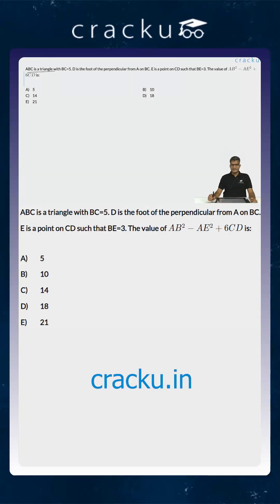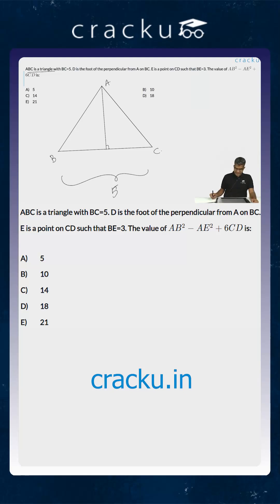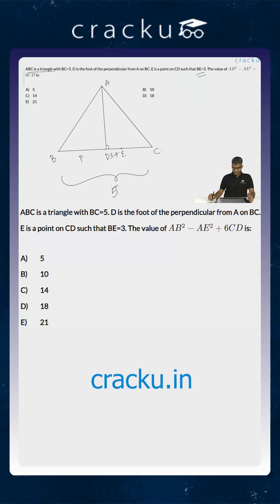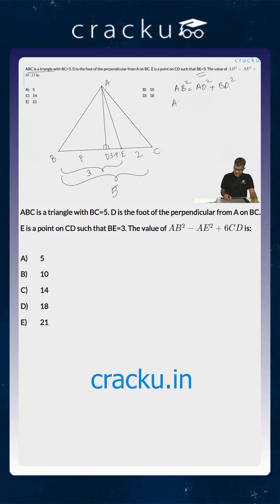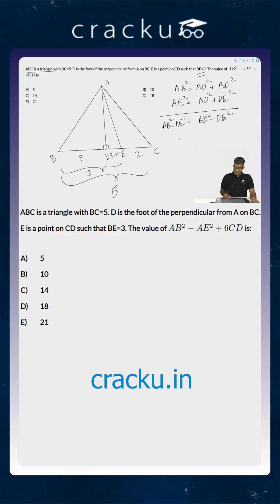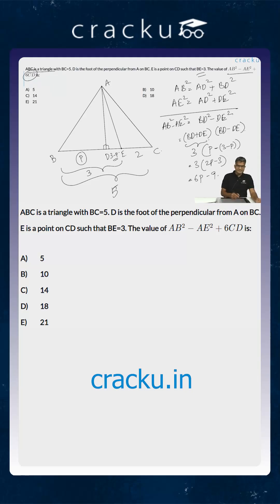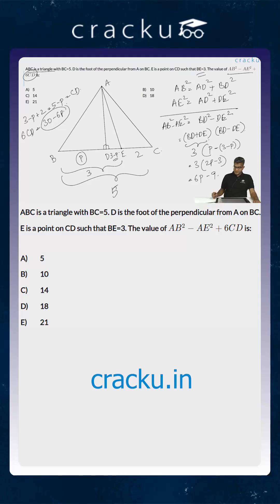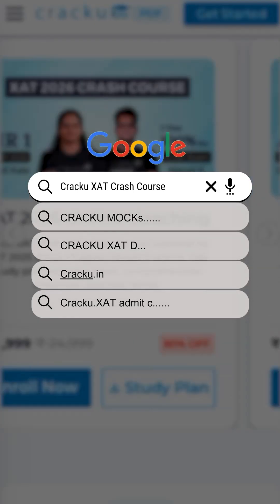ABC is a triangle with BC=5. D is the foot of the perpendicular from... # 82 | XAT PYQ